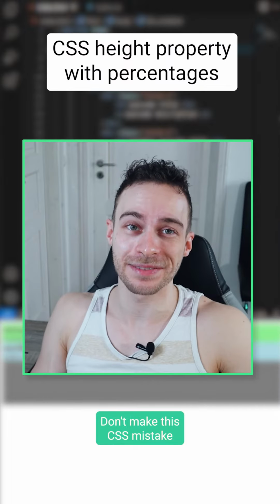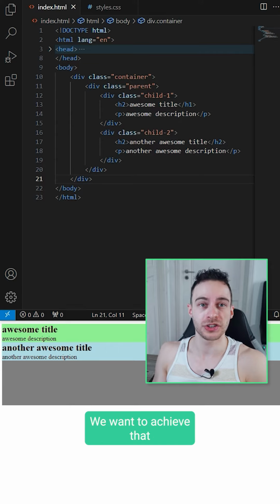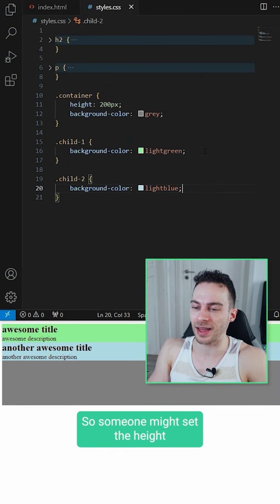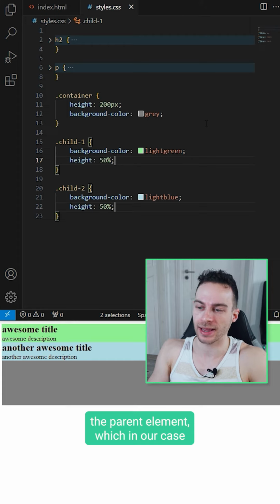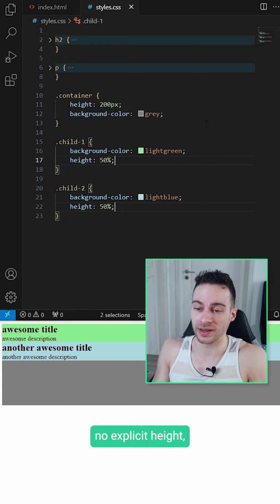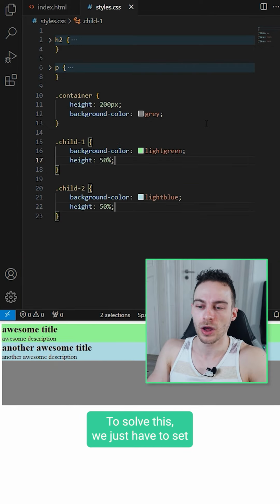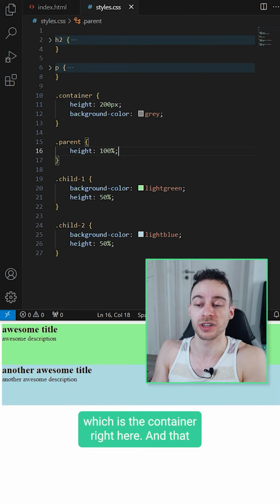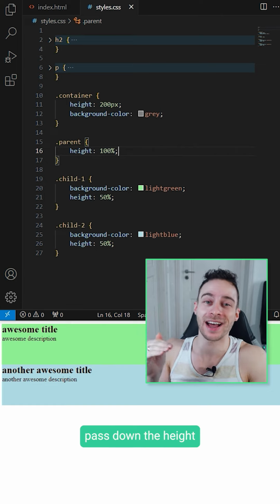Use CSS Height Property With Percentages The Right Way!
Avoid this common CSS mistake when working with the height property and percentages.